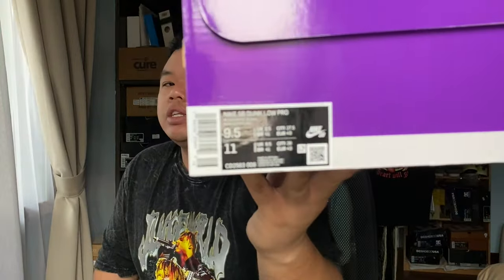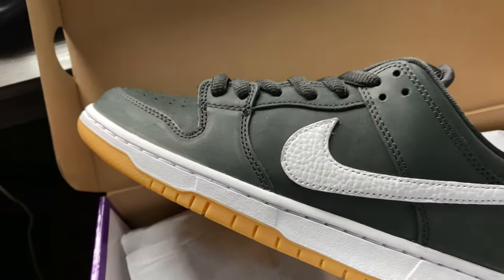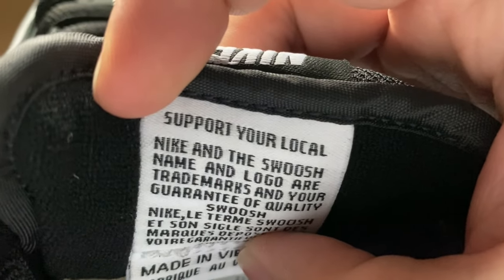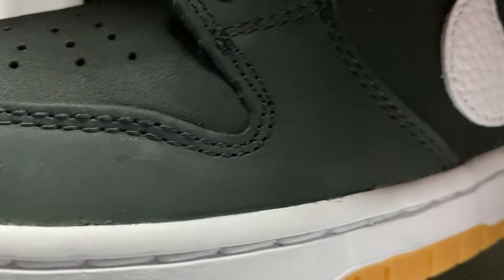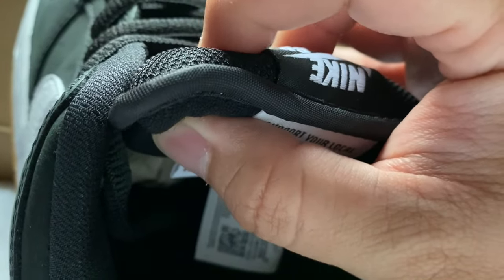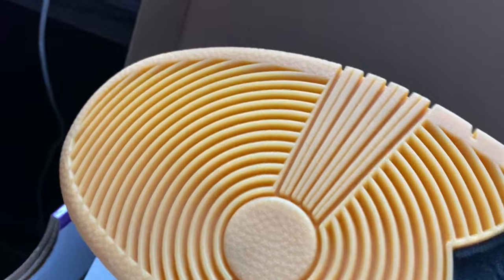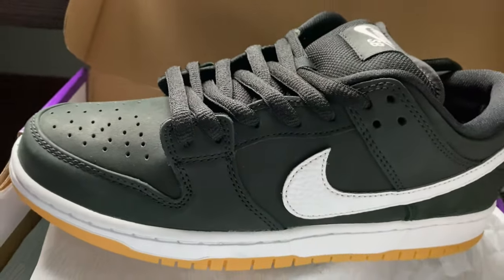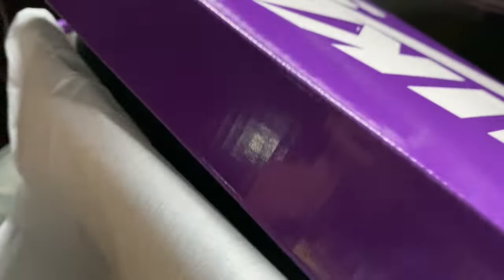Nike SB Dunk Low Pro Black Gum 2023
Finally a W on SNKRS Malaysia (not!!) Hopefully these keep restocking and you can keep shredding and recopping.

T-shirt size: XL
Shoe size: US9.5
Pants: waist 36